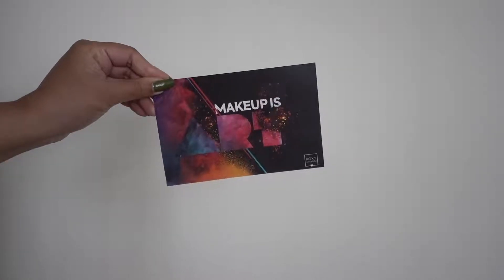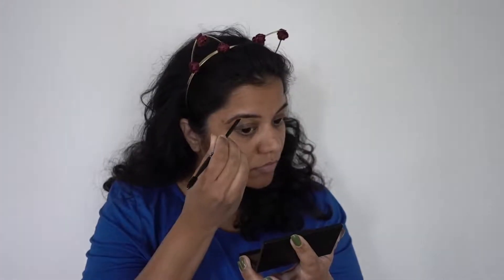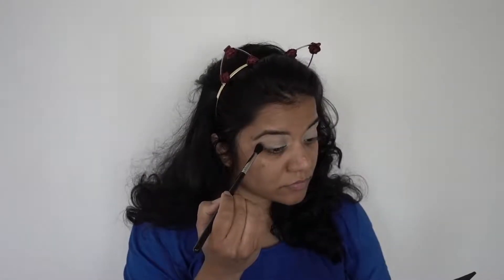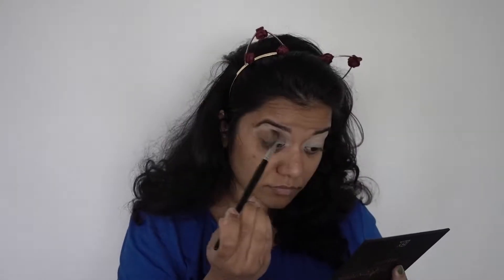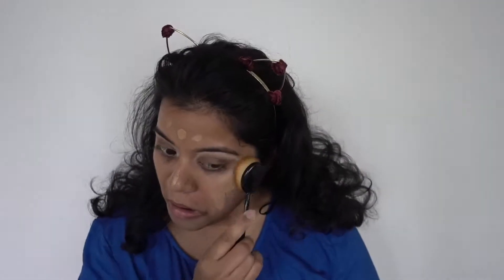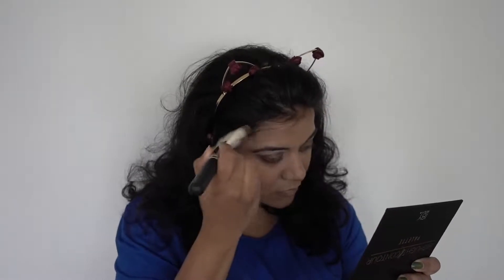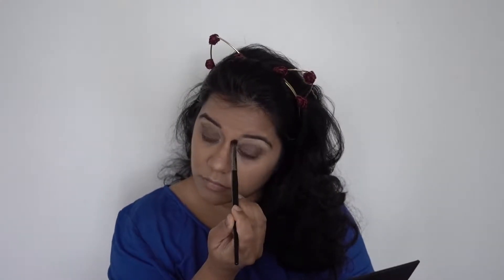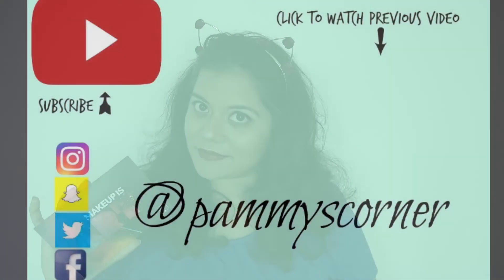Get Ready With Me | Boxycharm May 2017| Pammyscorner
Hi guys to day I will be using all the products I received in my May Boxycharm subscription box to create this look!
Boxycharm is a monthly subscription box for $21 and in each box you receive 4 to 5 full-size beauty items ranging from makeup to skincare, beauty tools to color cosmetics and each box has a value of $100 and up.

This month's box contains the following products:
Brow Brush by The BrowGal $14.00
Convertible Brow - 02 by The BrowGal $35.00
Highlight & Contour Palette by IBY Beauty $40.00
Liquid Glow by Temptu $29.50
Round Contour Brush by Crown Pro $24.99